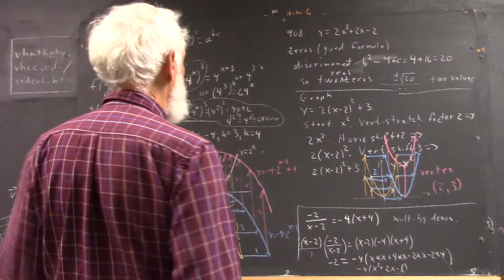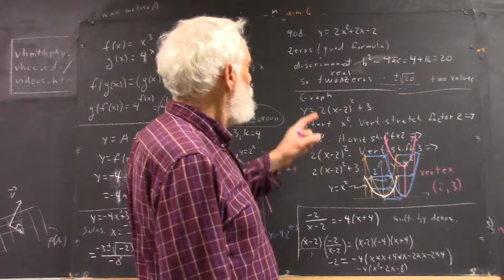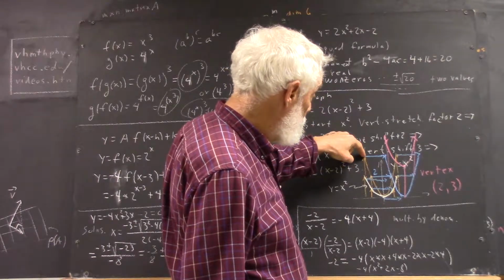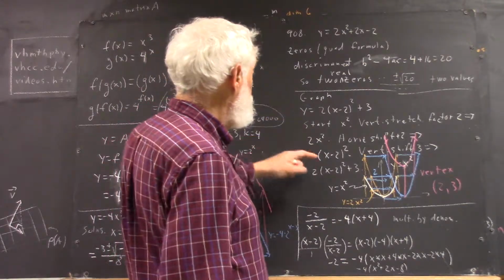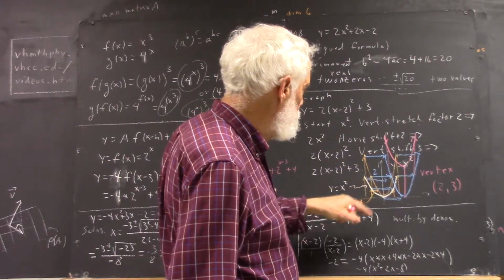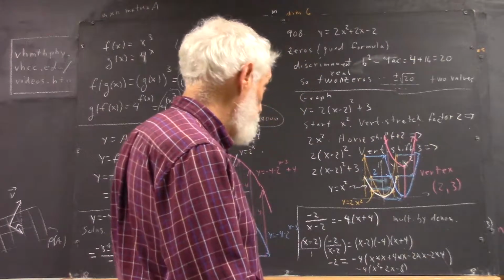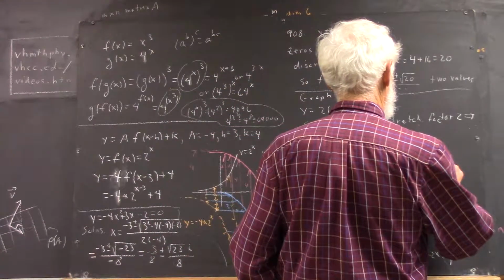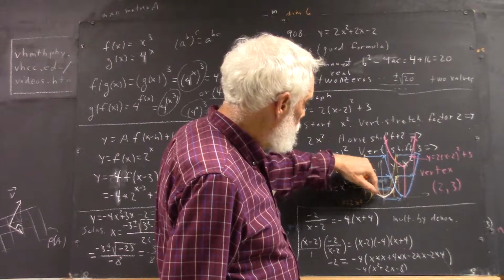dagpc 1126 graphing quadratic function in vertex form using transformations 4